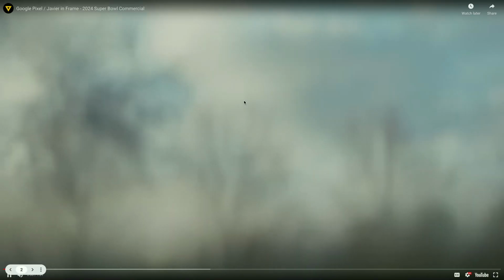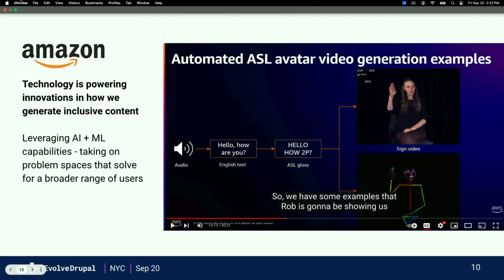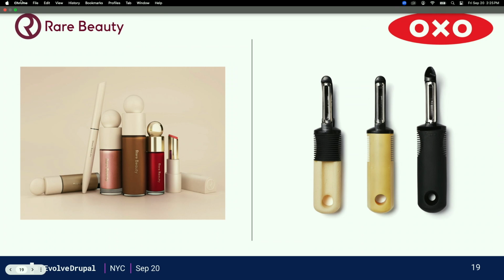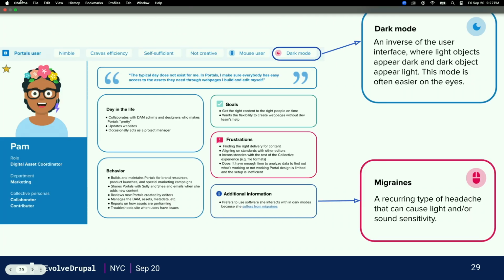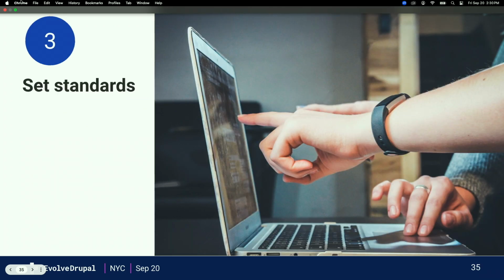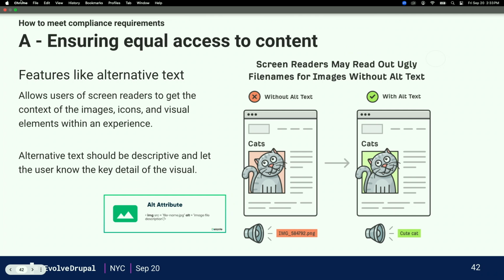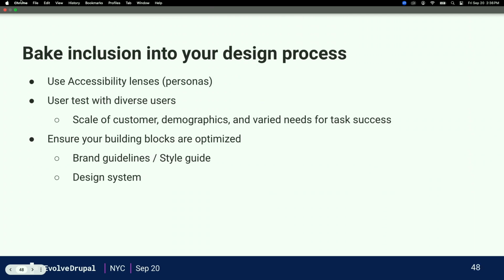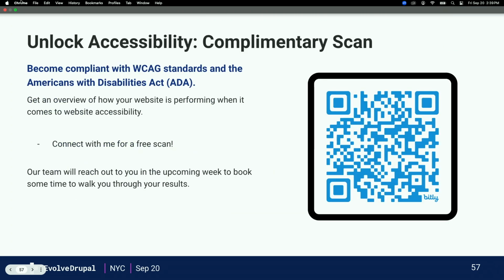EvolveDrupal NYC 2024: Mary Blabaum - Enhancing Digital Accessibility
This talk was delivered at EvolveDrupal NYC 2024.